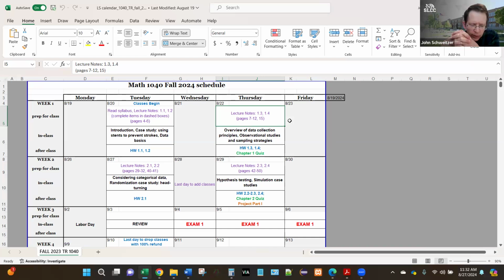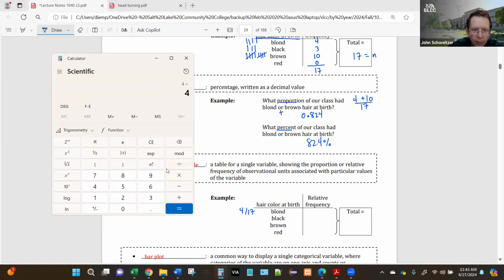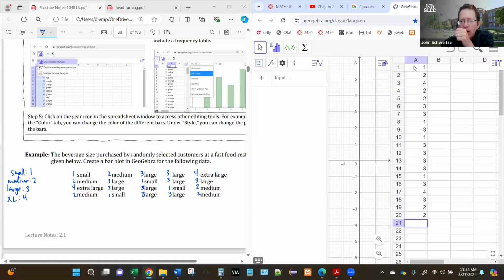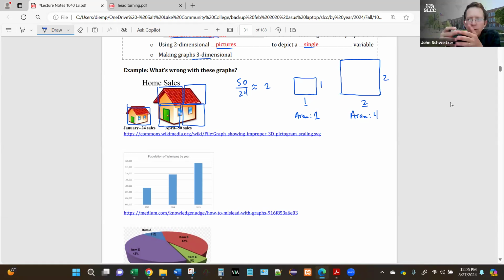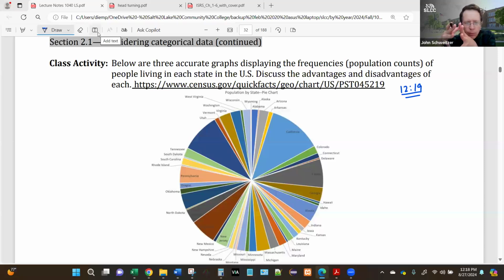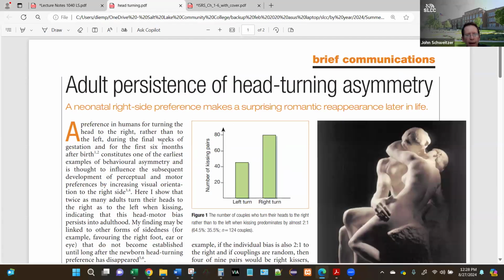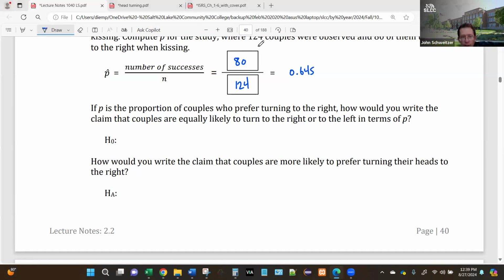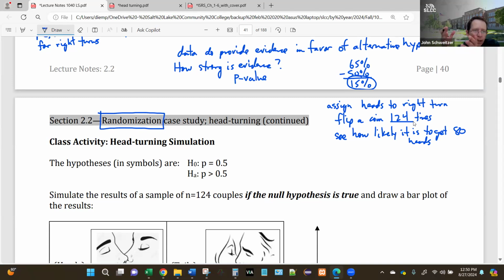1040/45 3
ends page 41